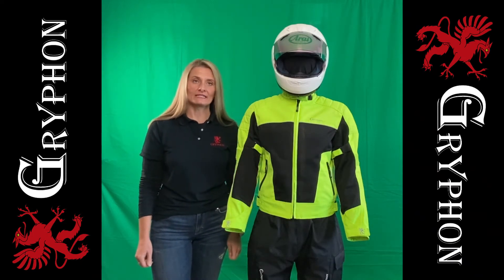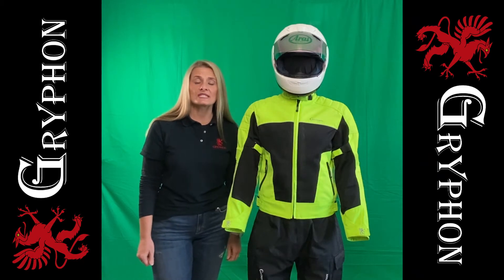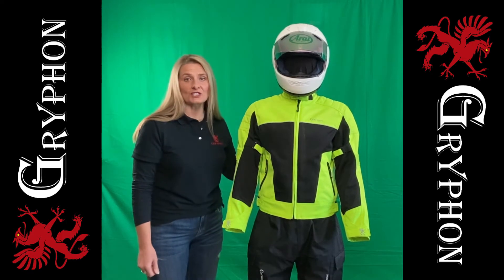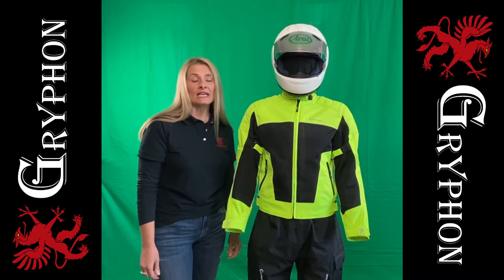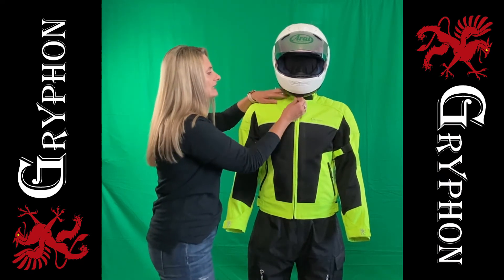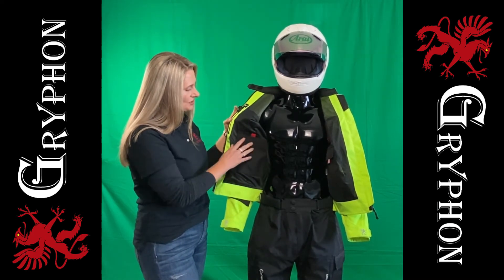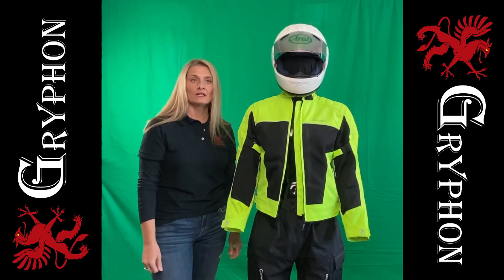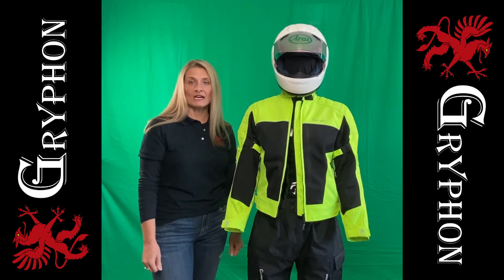Gryphon Breeze Mesh Motorcycle Jacket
Gryphon's Breeze Mesh Motorcycle Jacket is constructed of 600 Denier Ballistic Nylon with reinforcements at the shoulders and elbows.  With F5 mesh utilized in the front, back, and inner arms, your Breeze jacket is ready for those hot weather riding days.  Gryphon's interior cooling mesh allows for increased airflow around your body.  This stylish waist cut jacket offers comfort fit Neoprene collar liner to help prevent chafing and a 6 point Comfort-Fit adjustment system to allow you to customize your fit to satisfy your needs.  Removable CE Level 2 protection is featured at the shoulders, back, and elbows, combined with 3M Scotchlite 360 reflective elements in the front, sides, and back to round out your protection package.  The accordion elastic panel has been added at the elbow to allow for ease of arm movement, allowing for ease of movement in the high bend area.  3M Scotchlite 360 reflective elements have been used at the front, side, and back to ensure visibility during those low light hours.   To provide ample storage for all the needed items during your trip.   The Breeze has been equipped with Gryphon's Max Storage System consisting of 2 outer pockets and an interior zipper wallet pocket, cell phone pocket, velcro storage pocket as well as a key holder.  Gryphon utilizes YKK zippers throughout to ensure years of satisfaction.